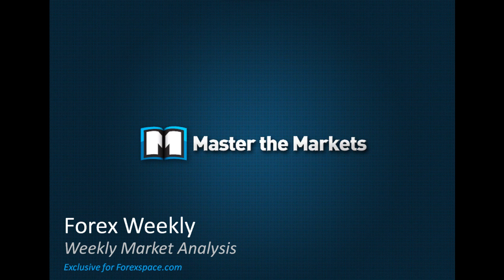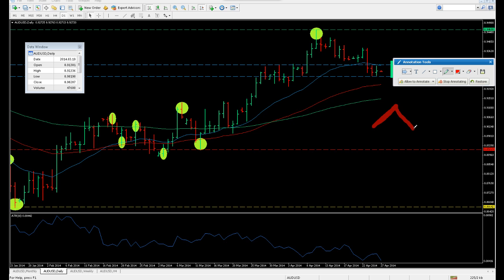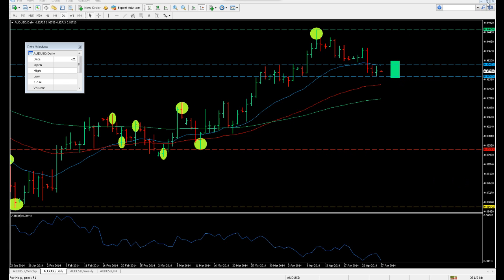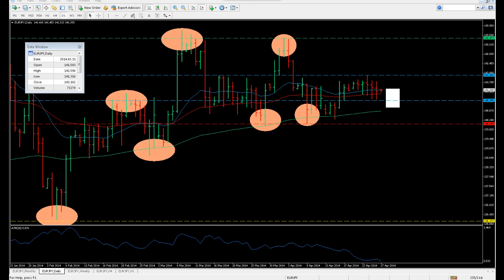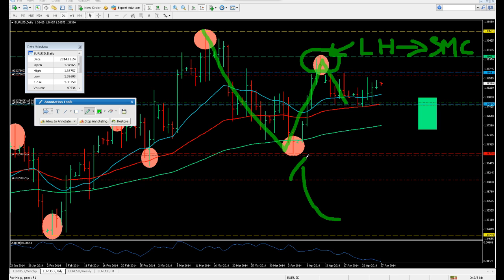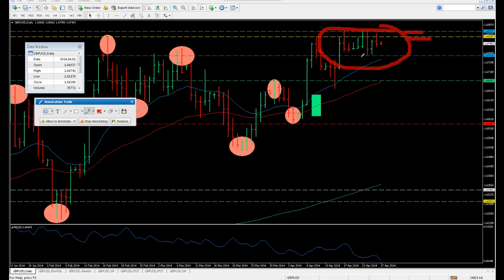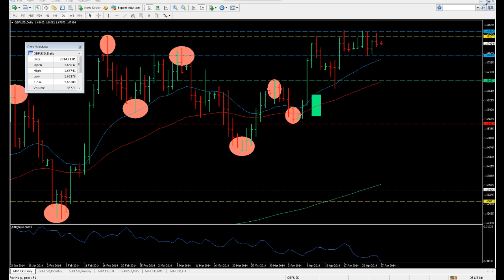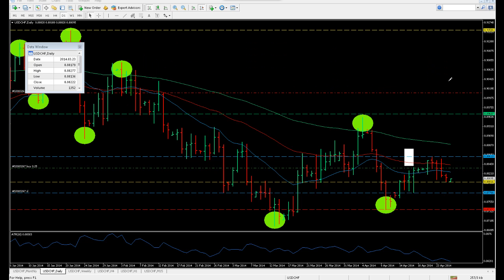MTM WPS 21042014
Weekly Market Analysis exclusive for Forexspace.com. Thiru takes a look at the key levels for the major currency pairs for the week ahead.